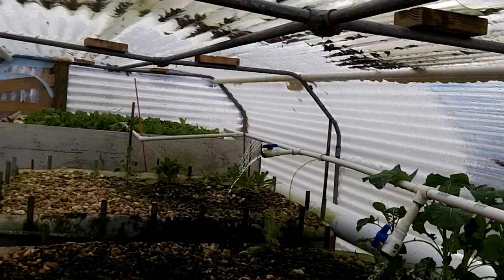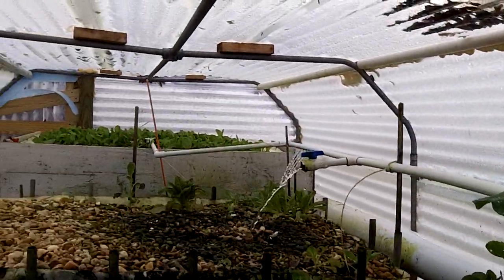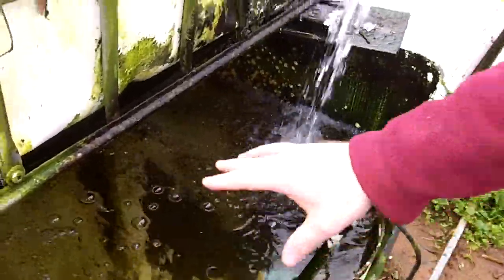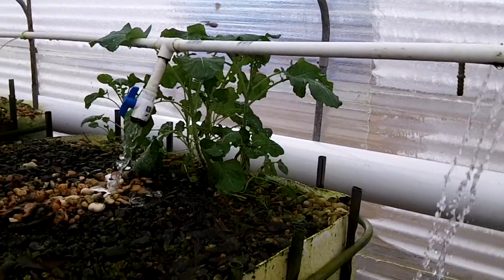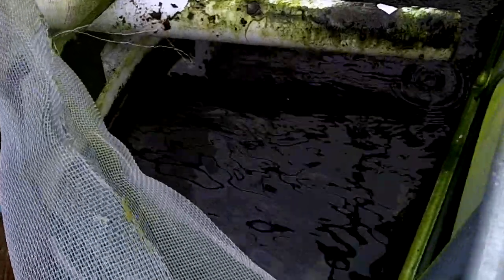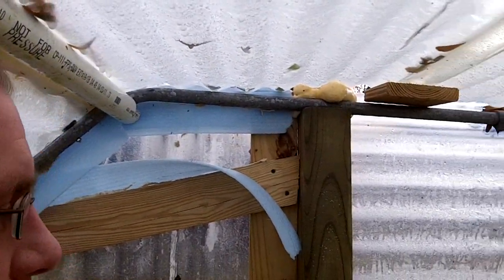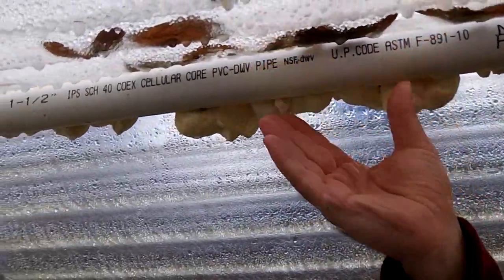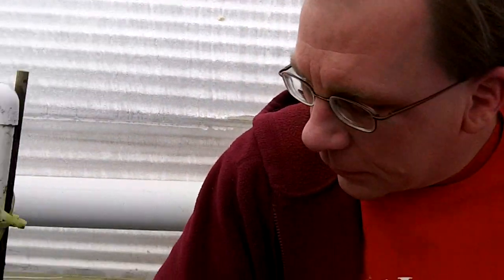Winter update aquaponics